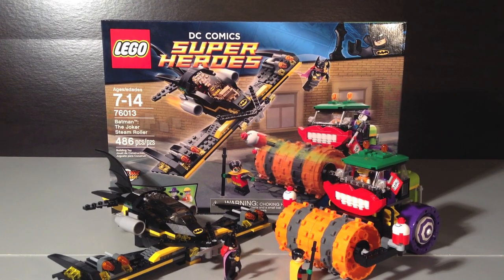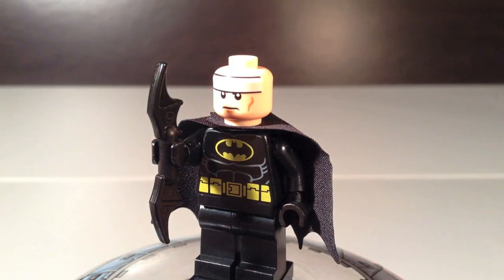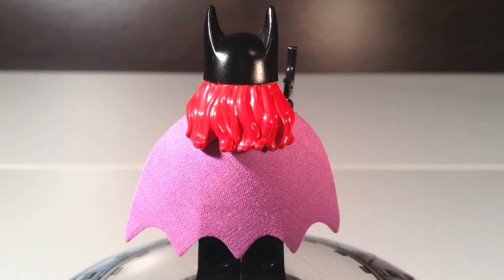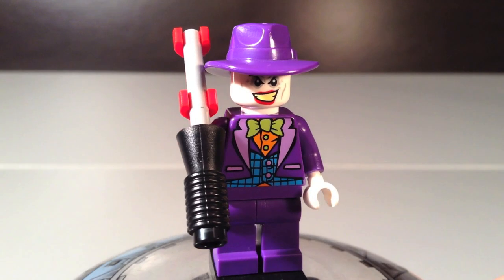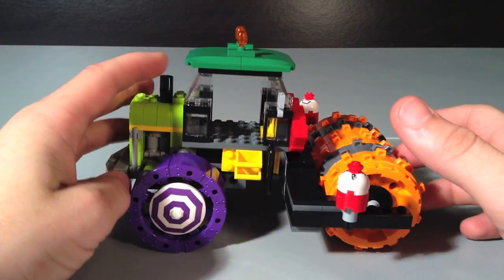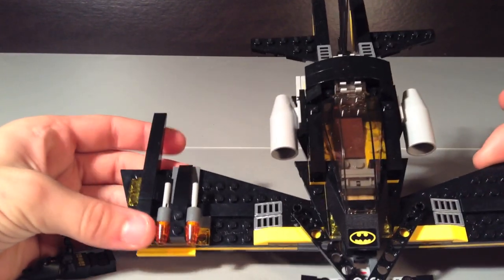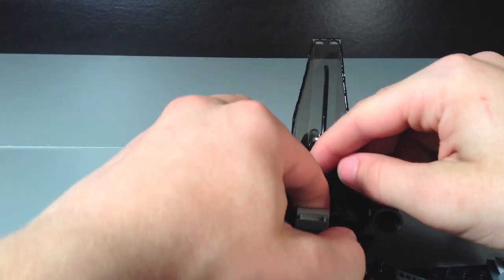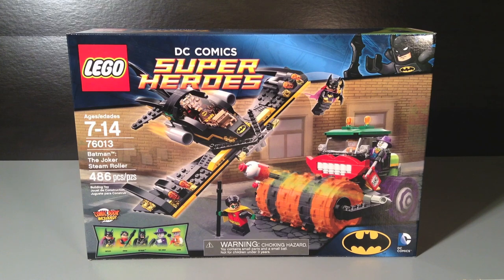Lego 76013 Batman The Jokers Steam Roller Review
A really nice joker vehicle, but a very flawed bat vehicle. Not the best, but the minifigure choice is well done.